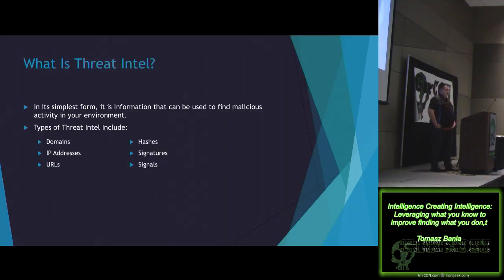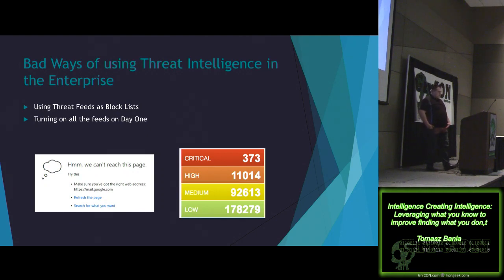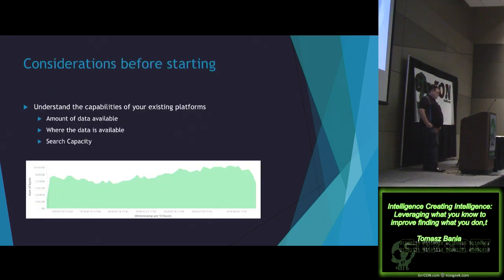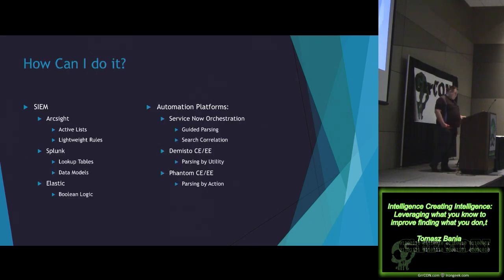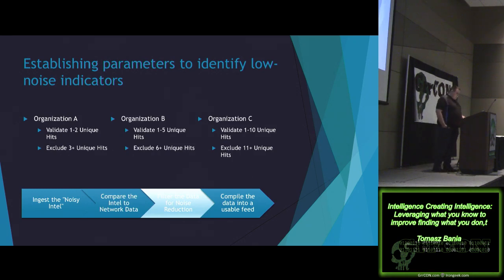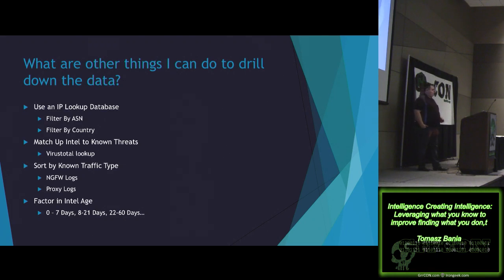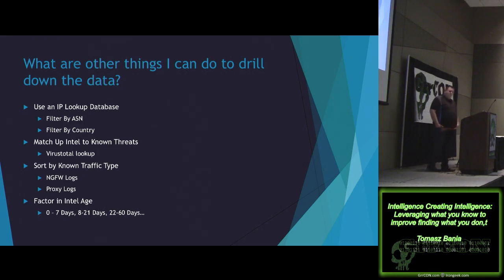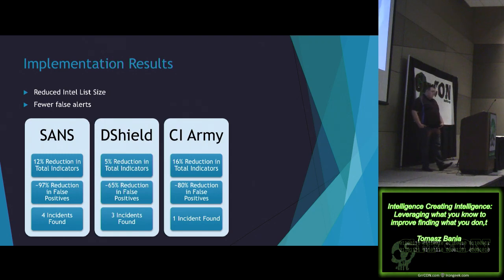GrrCon 2018 Ada14 Intelligence Creating Intelligence Leveraging what you know to improve finding wha